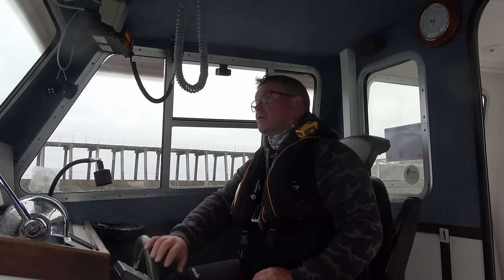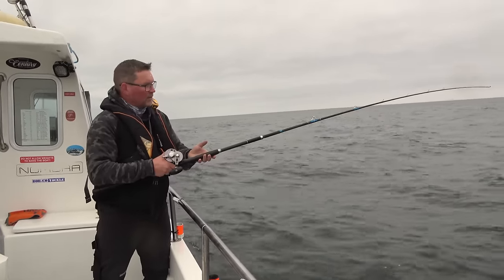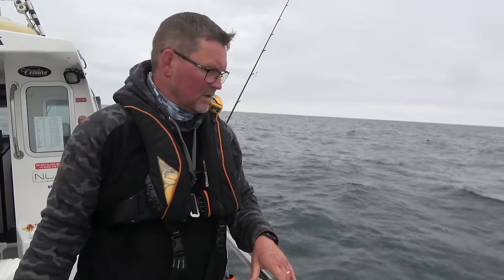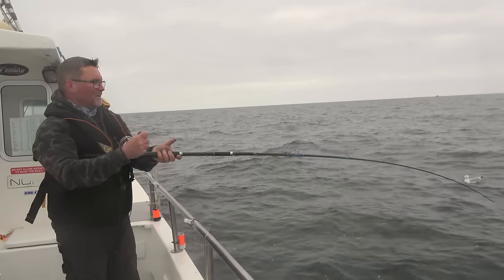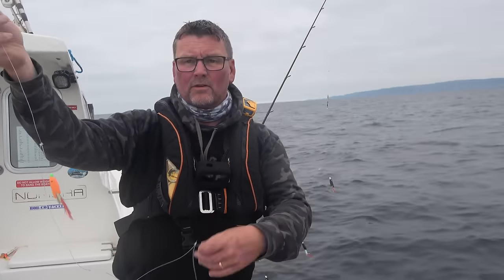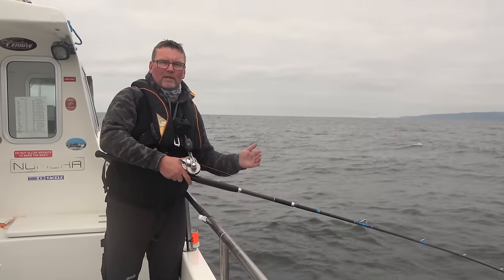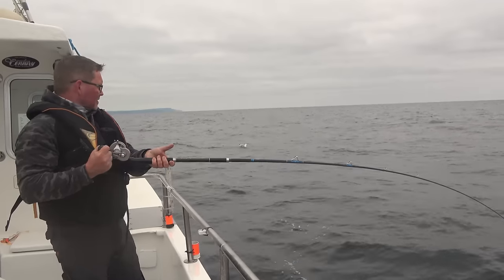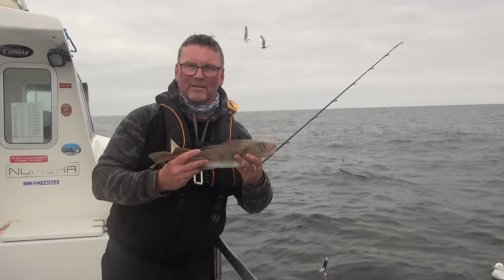Fishing a Big Spring Tide at Whitby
The last dates in the diary to get booked are the Spring Tides.

I made this video to demonstrate that you can still have some great sport on the Spring Tides. It's all about controlling the tackle.

The fish are still there, but you have to co troll the tackle properly to get consistent bites.